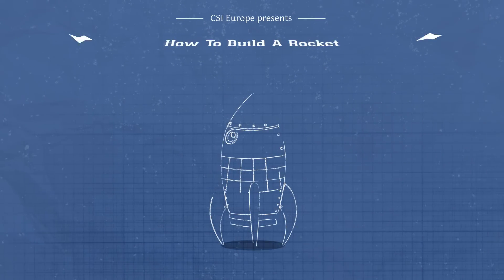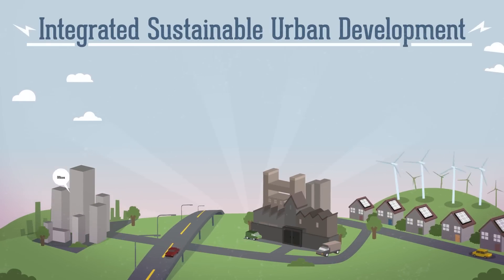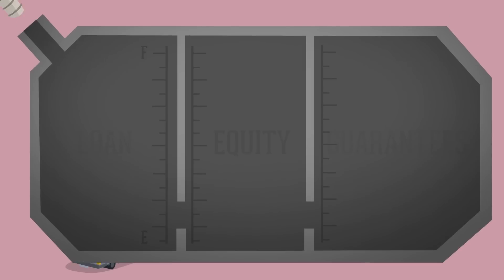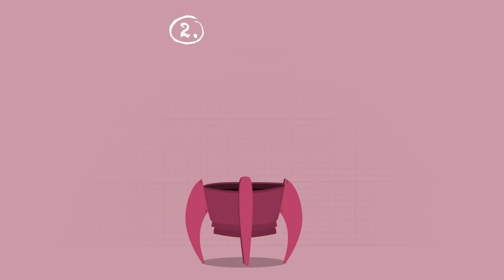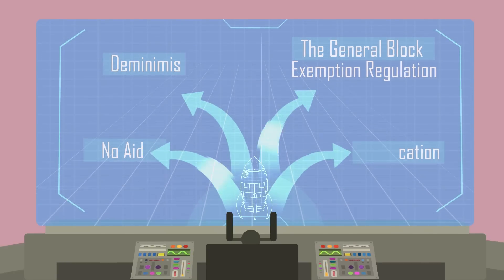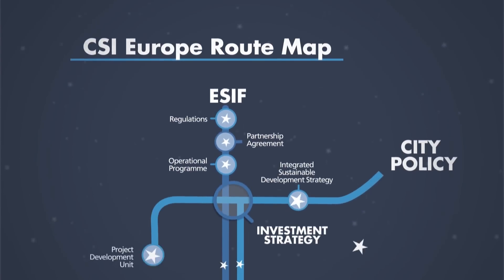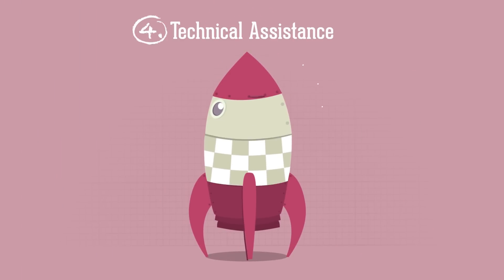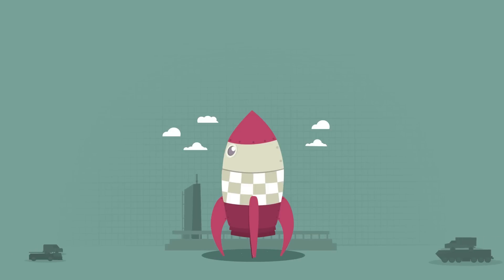CSI Europe - How To Build A Rocket